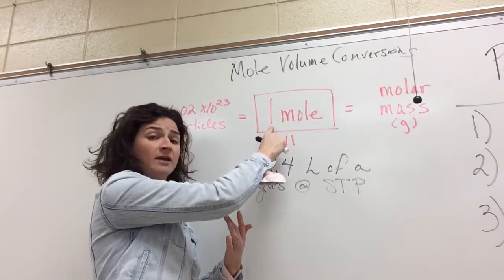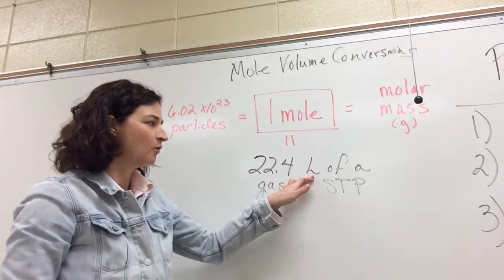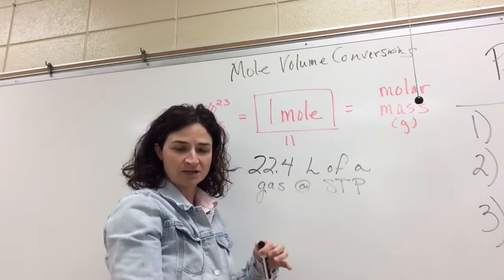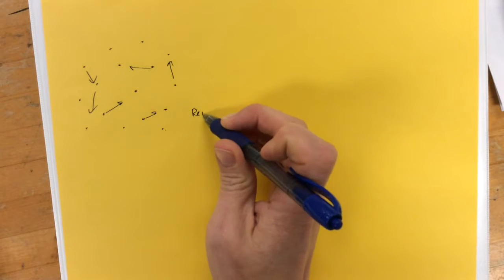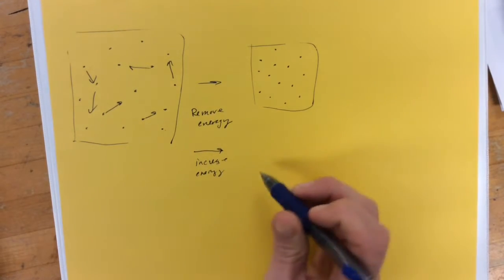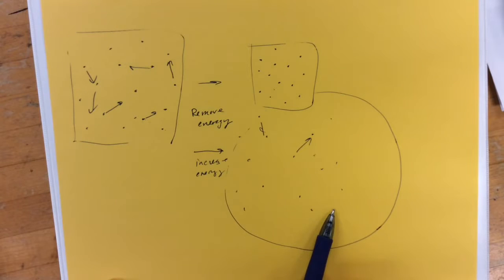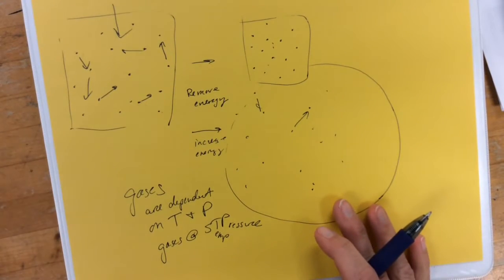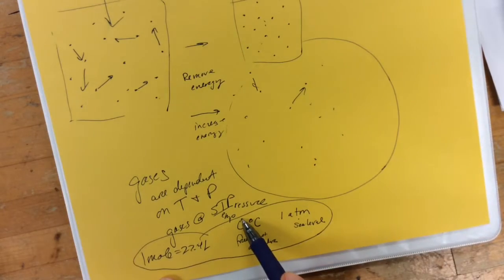Mole Volume Conversions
For Chem 1 when finished with 2 out of 3 mole conversion practice